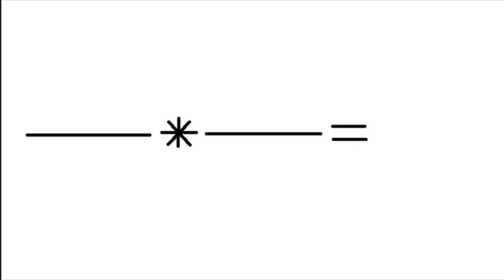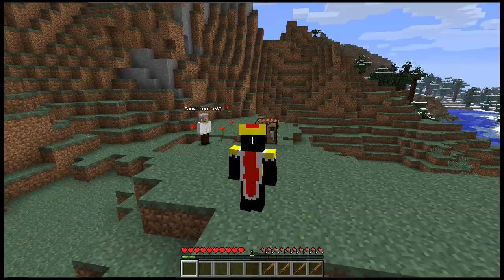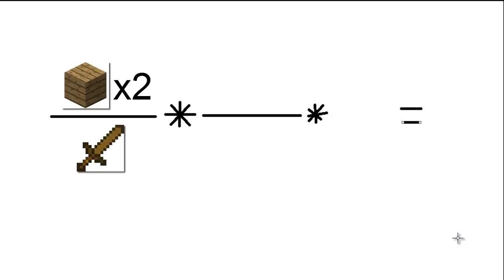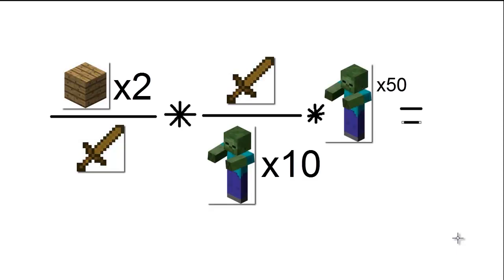Let'splay With Tammo: Learning U Sum Information (stoichiometry)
Tammo and Matt take it upon themselves to edumacate the children of today. LEARN NOW!!